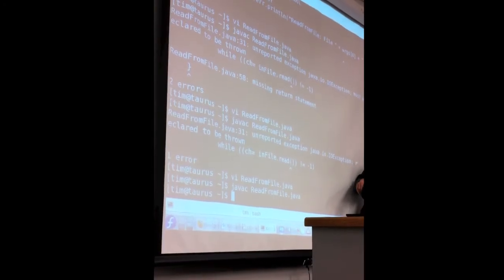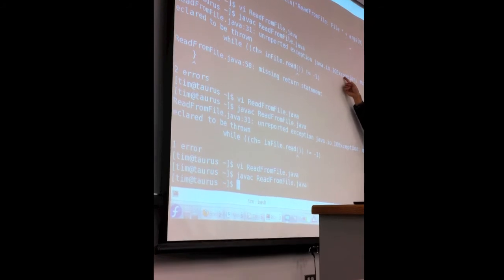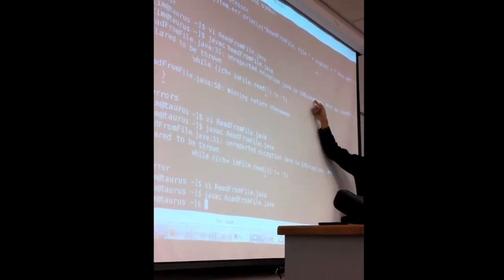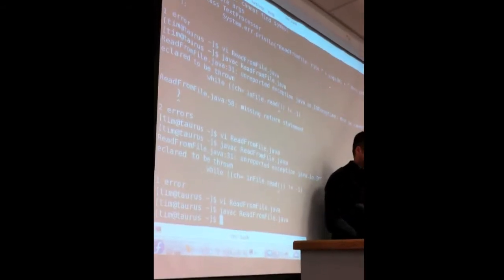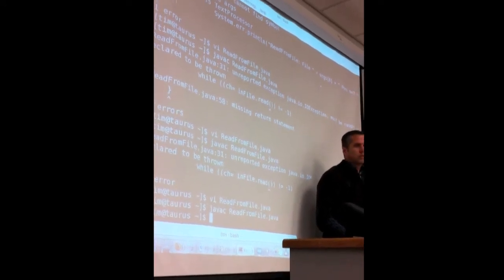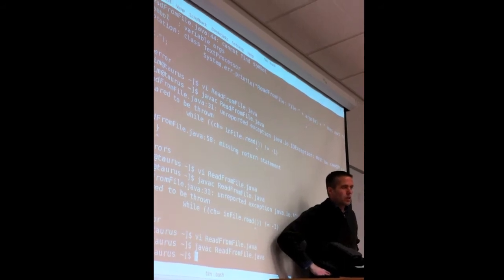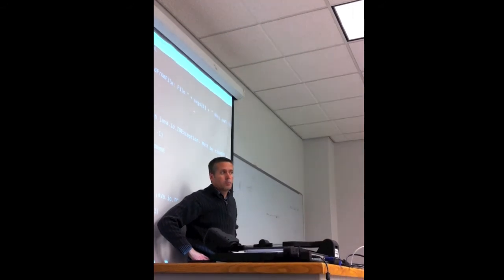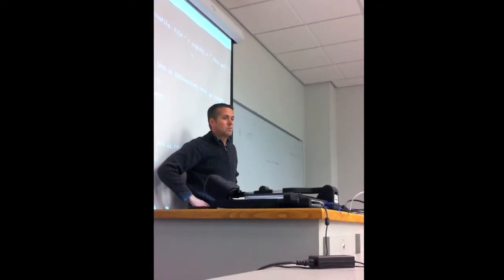What is an io Exception in Java?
Something that was completely screwed up, that was unexpected.